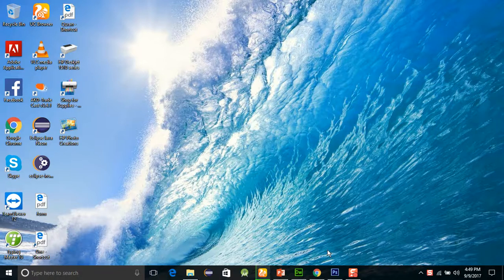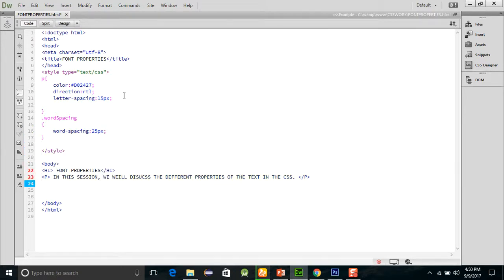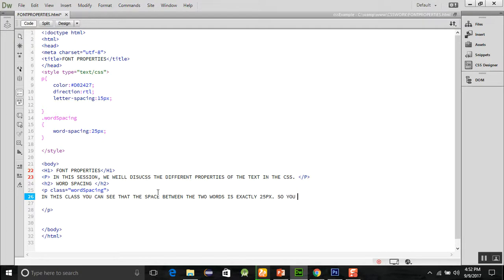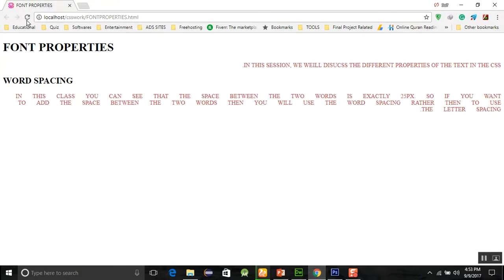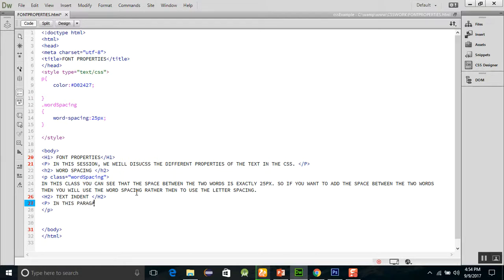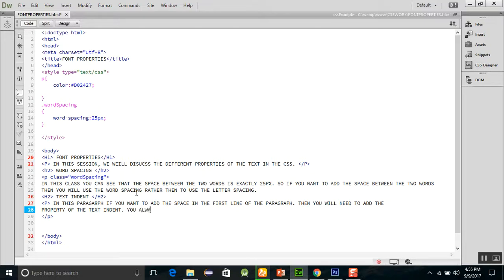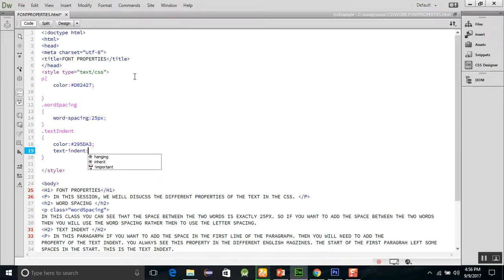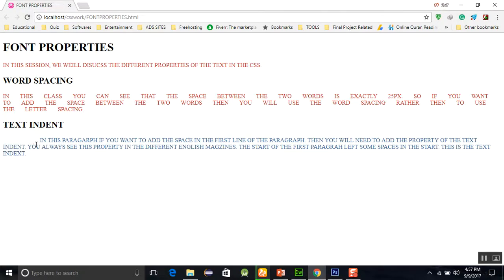Revolutionize Your Coding: Deep Dive into WORD SPACING Techniques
Welcome to the ultimate guide on CSS! In this video, we embark on a coding journey to master the art of WORD SPACING. 🚀 Explore advanced techniques, hacks, and insider tips to elevate your coding skills to new heights. Whether you're a beginner or an experienced developer, this comprehensive tutorial will empower you with the knowledge to create stunning designs effortlessly.

YOUTUBE DESCRIPTION:
Welcome to the ultimate CSS coding experience! 🚀 In this comprehensive tutorial, we're diving deep into the intricacies of WORD SPACING, unlocking the secrets that will transform your coding journey. Whether you're a novice or an experienced developer, this video promises to revolutionize your understanding of CSS.

🔍 Exploring WORD SPACING Techniques:
Get ready to elevate your coding game with advanced WORD SPACING techniques. We'll unravel the mysteries and provide you with practical insights that go beyond the basics. From subtle tweaks to game-changing strategies, you're in for a coding adventure.

🎓 Mastering TEXT INDENT in CSS:
But that's not all – we're also delving into the world of TEXT INDENT. Discover the power of precise indentation and how it can enhance the readability and aesthetics of your code. This is the final word on mastering TEXT INDENT for CSS wizards.

Actionable Insights: Learn practical tips you can apply immediately.
Expert Guidance: Benefit from a seasoned coder's wealth of experience.
Comprehensive Coverage: We leave no stone unturned in WORD SPACING and TEXT INDENT.

Beginners looking to build a strong foundation in CSS.
Intermediate developers seeking to level up their coding skills.
Advanced coders hungry for insider tips and tricks.
🤝 Join Our Coding Community:
Connect with like-minded developers, ask questions, and share your insights. The coding journey is more enjoyable when taken with a community. Let's grow together!

📚 Resources Mentioned:

Links to recommended reading materials.
Code snippets for quick reference.
Additional tutorials for further learning.
🚀 Ready to Transform Your Coding?
Revolutionize your coding skills, one WORD SPACING at a time, and perfect your TEXT INDENT techniques. Your coding excellence starts here!